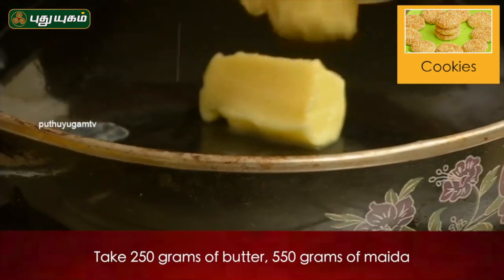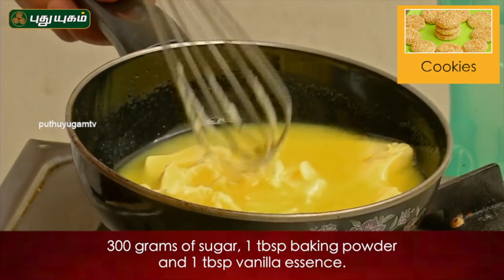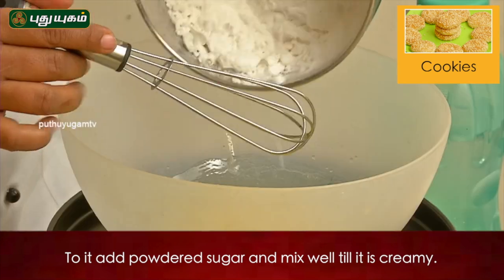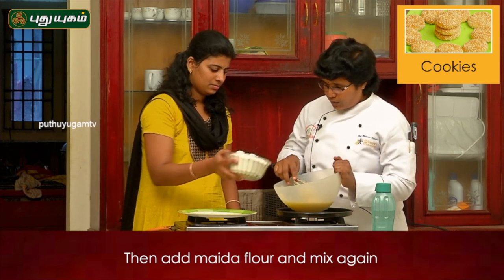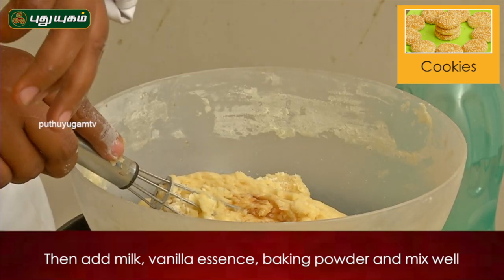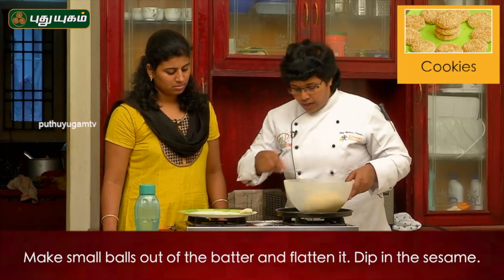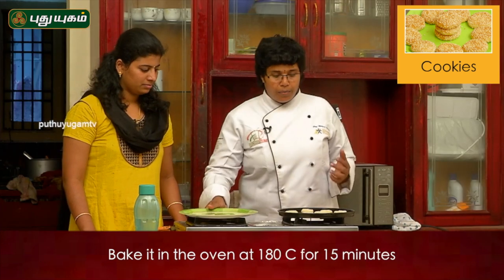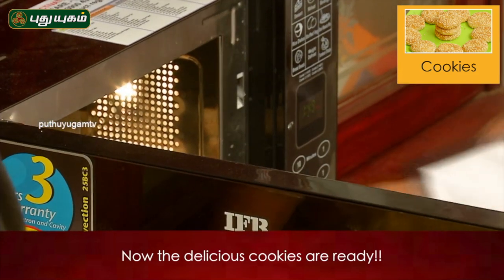Delicious Homemade Cookies | Puthuyugam Recipes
Learn How to Make Perfect Cookies